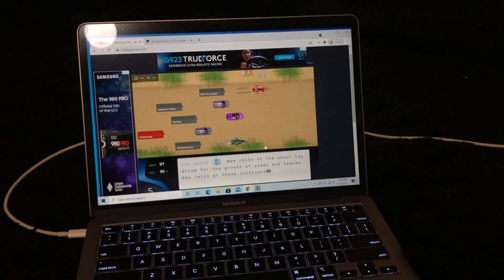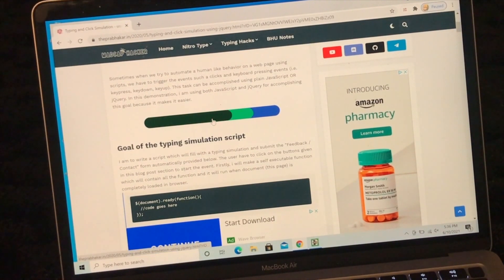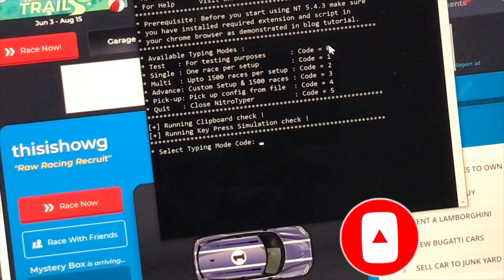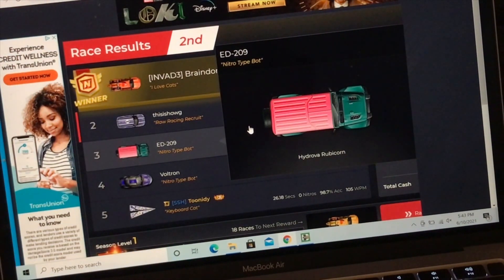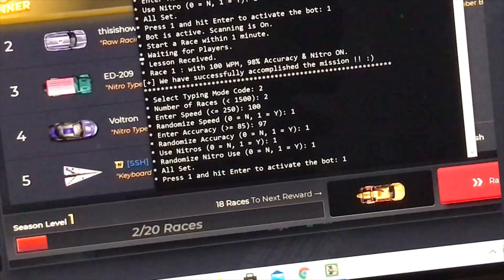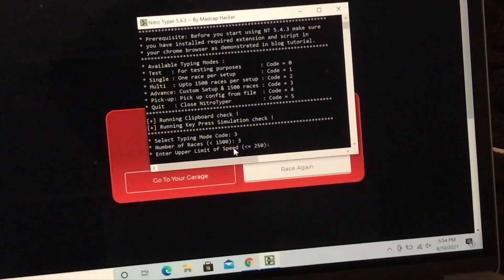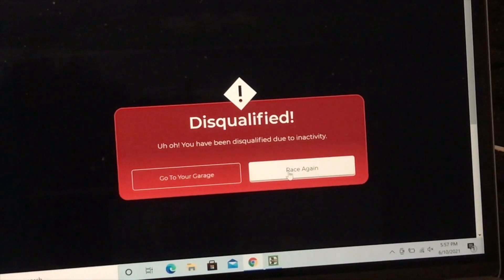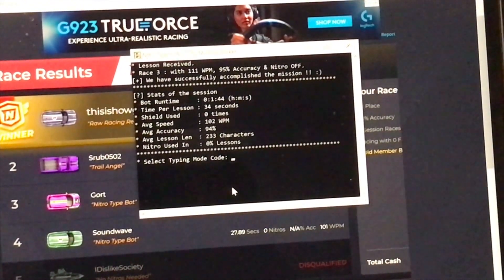How to use Nitro Typer bot (windows) – advanced nitro type bot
Nitro Type auto typer. works for Windows, Linux, and Mac.

1. Install the script
2. Download the auto typer
3. Open the auto typer, and it should be straightforward from there. If it says "unknown developer", click on more info, and click on "run anyways".

If you already have the auto typer, and it is not working, try deleting the one that you have, and reinstall the script and download the newest version of the auto typer.